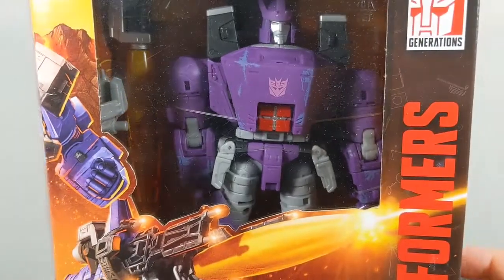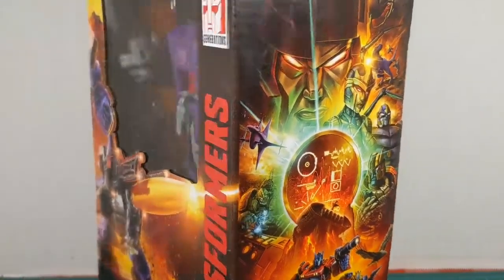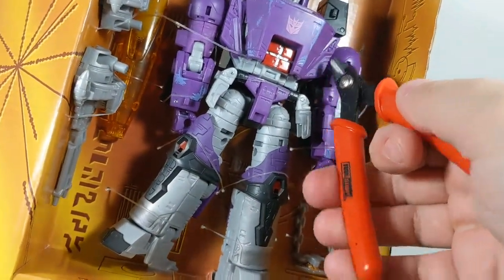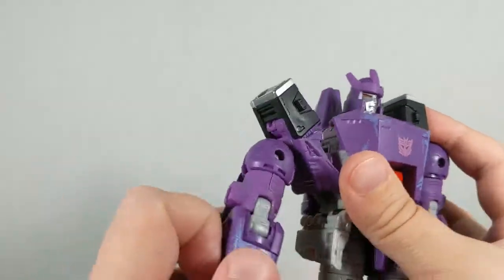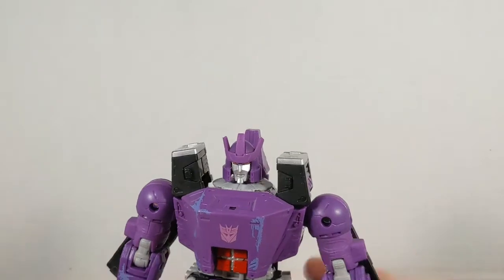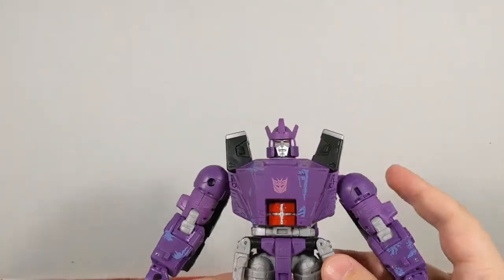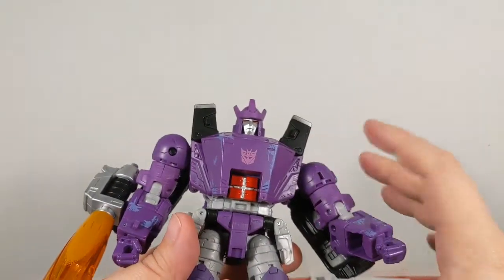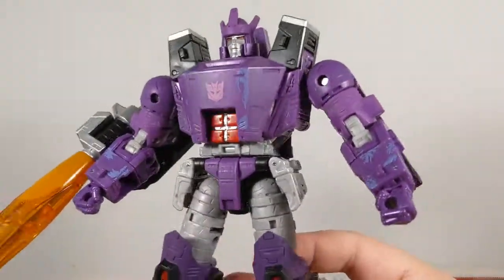Kingdom Leader class Galvatron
This started out a typical unboxing, and then went sideways. I have not been this disappointed in a long time. Hasbro owes me for this.